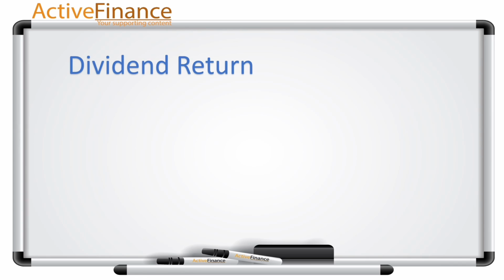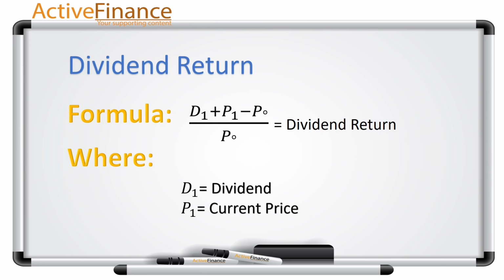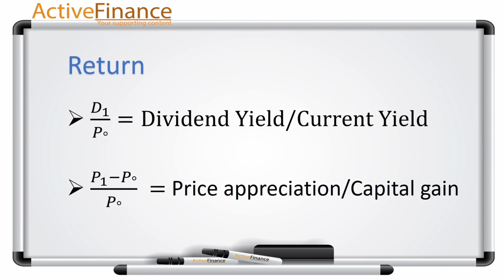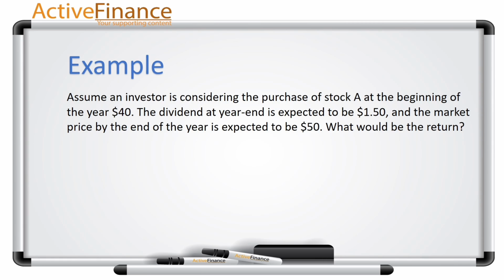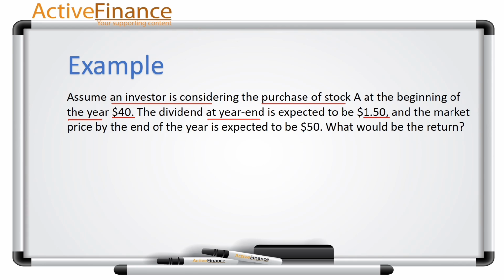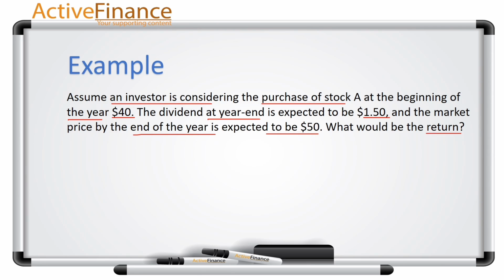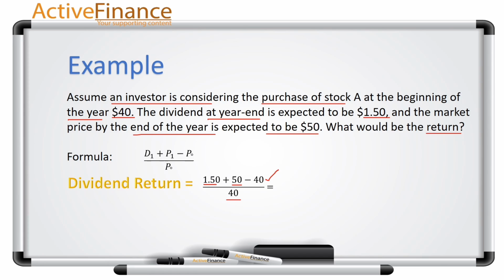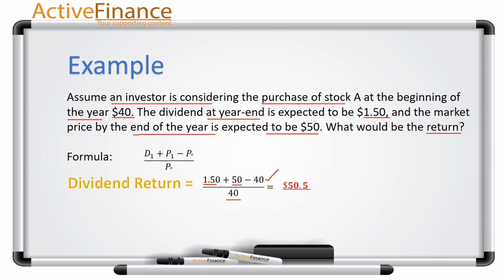Dividend Return|yield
Dividend Return calculation in easy and simple way by solving related example in Short_Video
Dividend_yield/current_yield